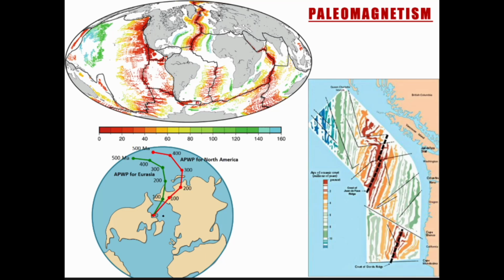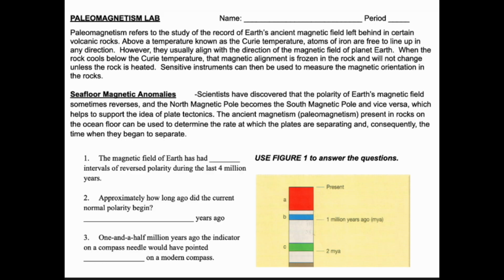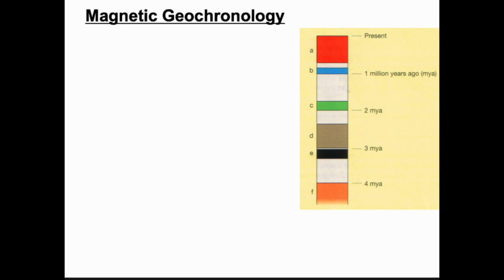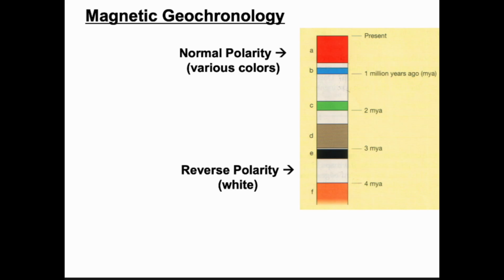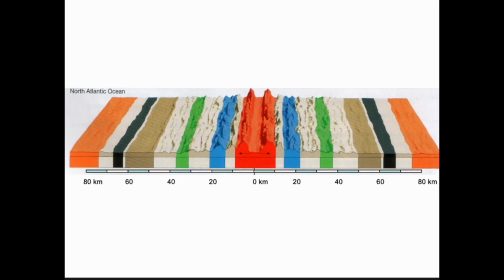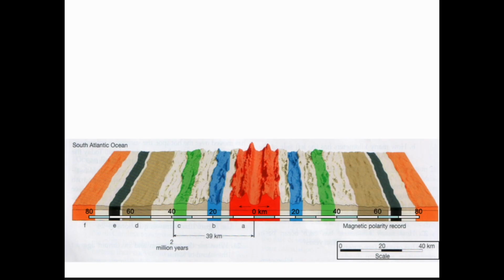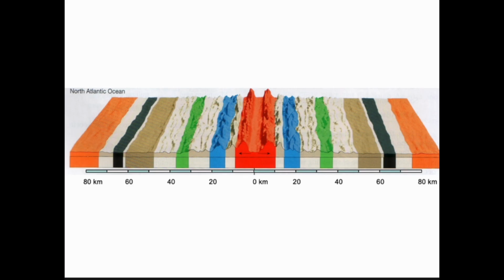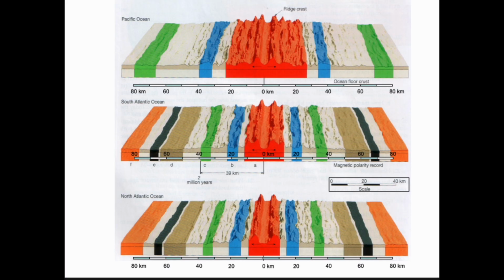Paleomagnetism & Seafloor Spreading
This shows how paleomagnetism and seafloor magnetic anomalies can be used to provided evidence that mid ocean ridges are places of seafloor spreading and we can even determine the rates of seafloor spreading.